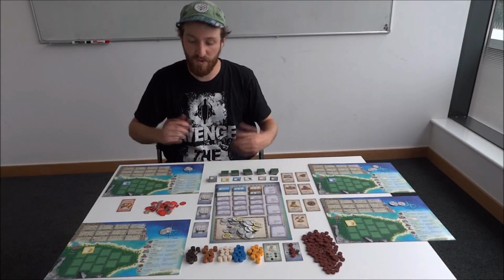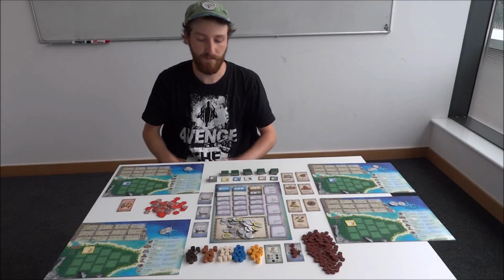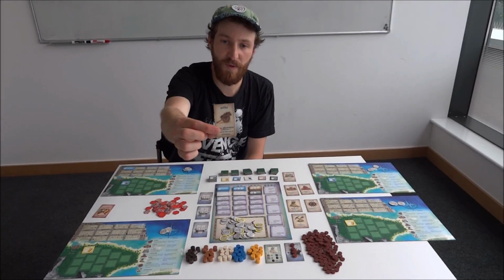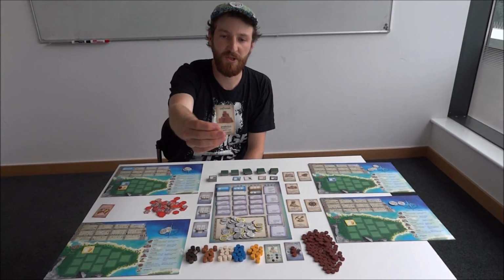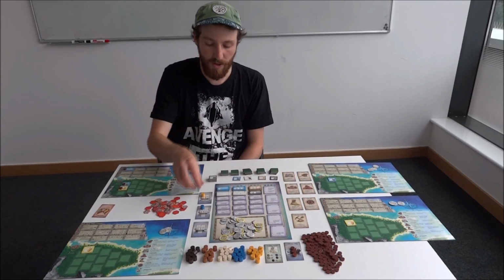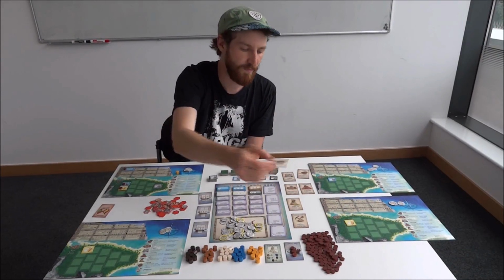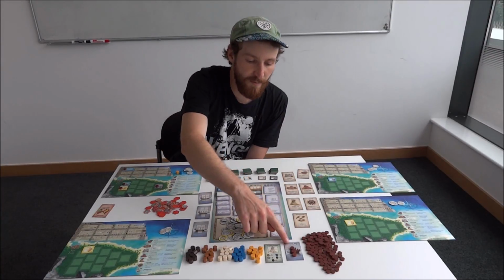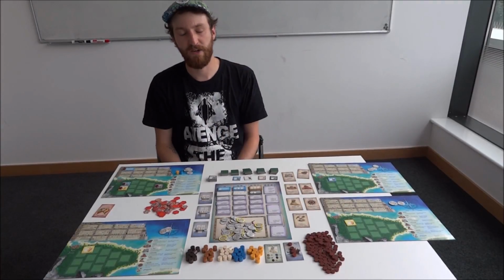How To Play Puerto Rico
An overview of the rules for the board game Puerto Rico
First Play: 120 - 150 minutes depending on number of players

For good board game reviews check out our friends at the misery farm